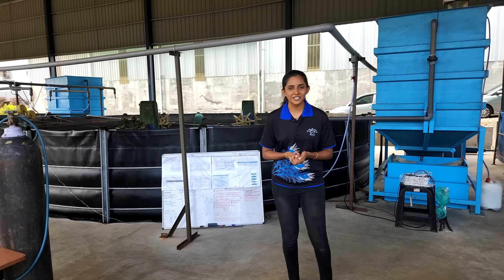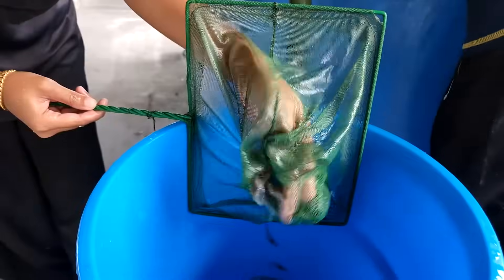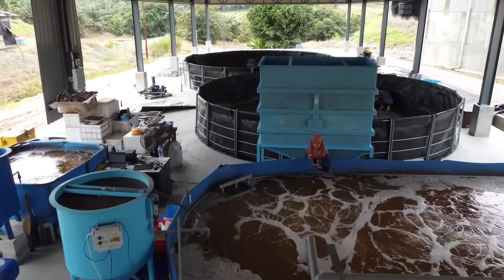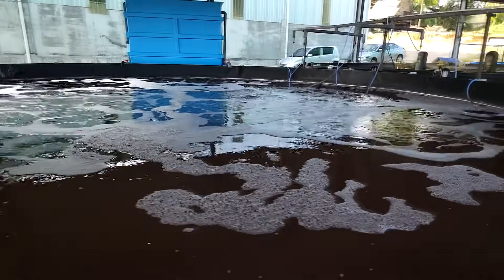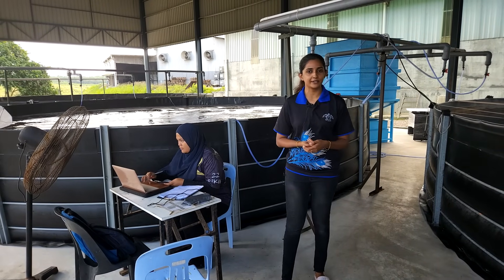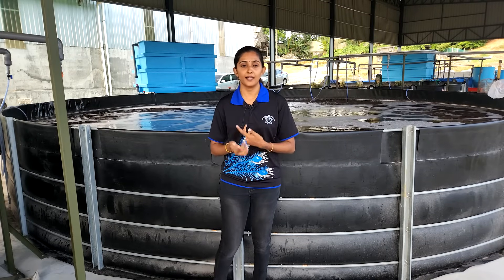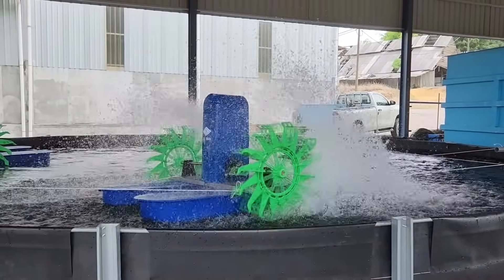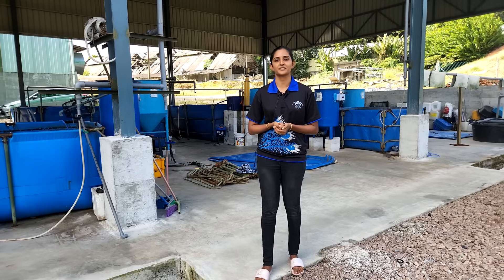Exploring Indoor Shrimp Farming: A Quickwalk Through the Biofloc Technology Setup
Welcome to our video on indoor shrimp farming with biofloc technology! In this exciting journey, we'll take you on a quick walkthrough of a state-of-the-art indoor shrimp farming facility, where biofloc technology is employed to cultivate these delicious crustaceans.

Join us as we explore the fascinating world of biofloc technology, a sustainable and eco-friendly approach to shrimp farming. You'll witness firsthand how this innovative method utilizes microbial communities to create a nutrient-rich environment for the shrimp to thrive in.

Throughout the video, we'll showcase the various components and techniques involved in setting up an indoor shrimp farm with biofloc technology. From the carefully designed tanks and filtration systems to the strategic management of water quality, we'll delve into the intricate details that ensure the optimal growth and health of the shrimp.

Learn about the importance of maintaining a balanced ecosystem within the facility, where microorganisms play a vital role in converting waste into valuable feed for the shrimp. Discover how this closed-loop system minimizes water exchange and reduces environmental impact, making it a sustainable alternative to traditional shrimp farming methods.

Along the way, we'll provide valuable insights, tips, and best practices for anyone interested in venturing into indoor shrimp farming with biofloc technology. Whether you're a seasoned aquaculture enthusiast or a curious learner, this video is packed with knowledge that will expand your understanding of this cutting-edge farming technique.

So, get ready to dive into the world of indoor shrimp farming as we embark on this quick walkthrough of a biofloc technology setup. Join us in unlocking the secrets behind this sustainable and efficient method of cultivating shrimp in a controlled indoor environment. Let's discover the wonders of biofloc technology together!